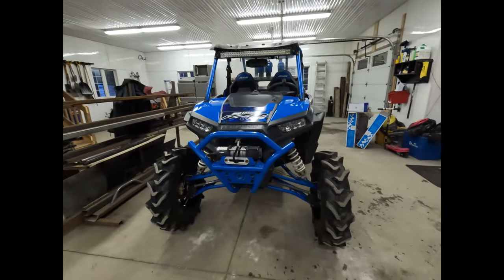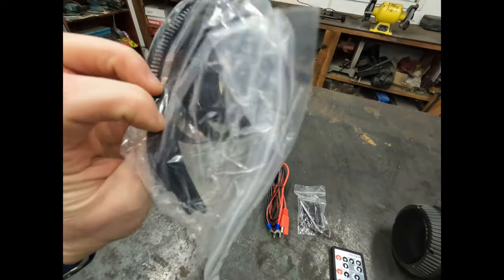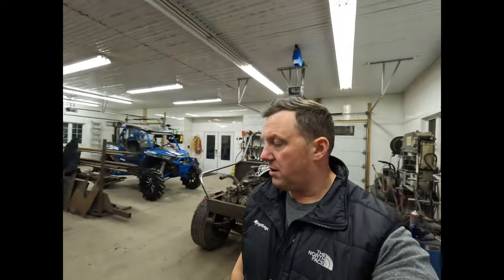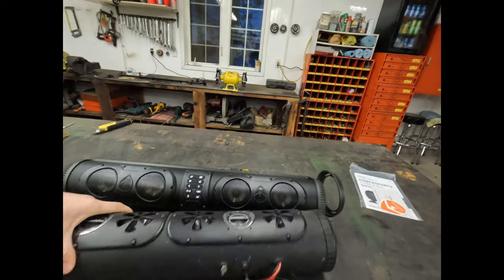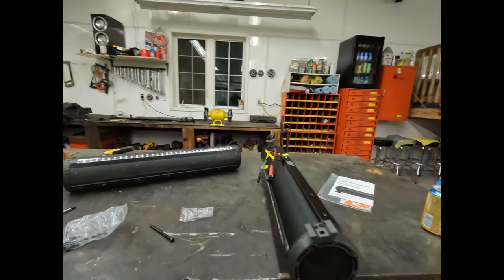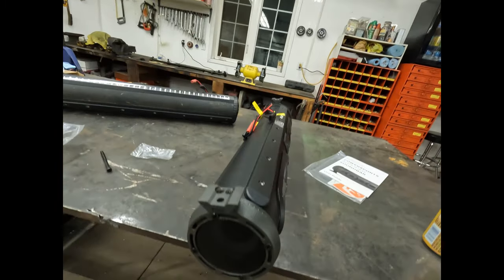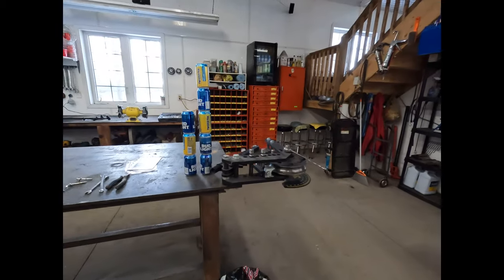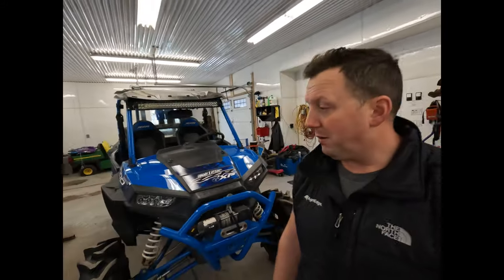EcoXGear Sound Bar VS Bazooka Party Bar!! Review And Install! Worth The Money And Hype?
Finally Have A replacement For Old Bazooka Party Bar. Does It Sound Better? Worth The Money?